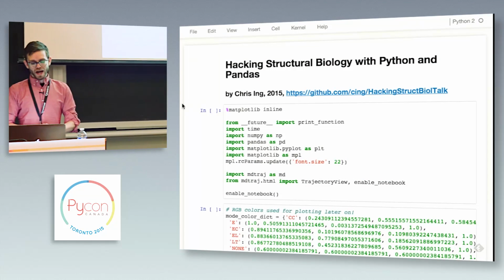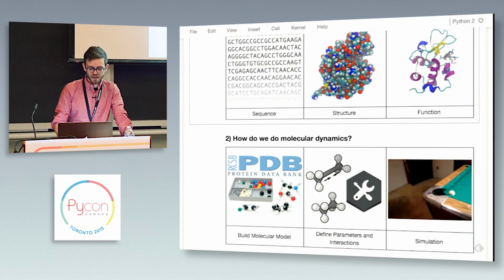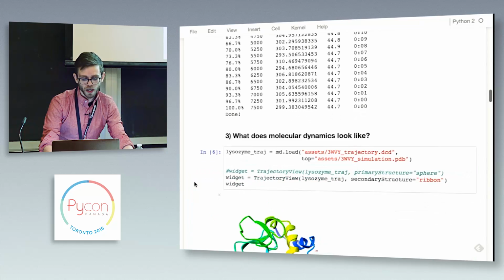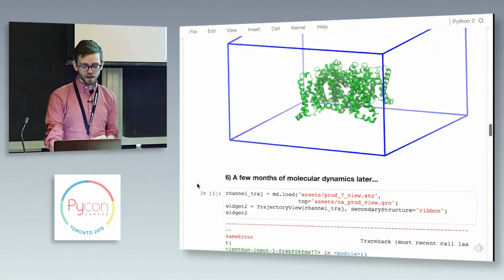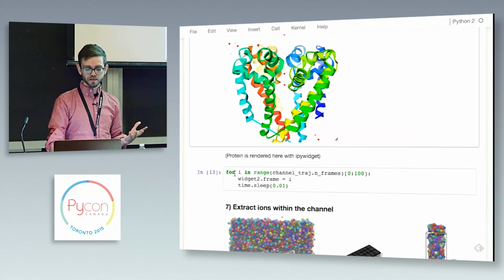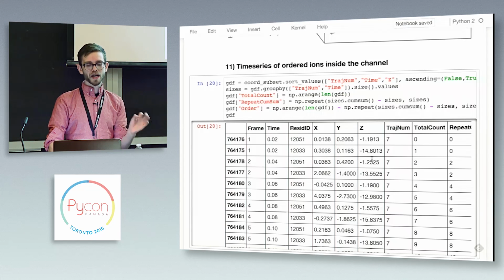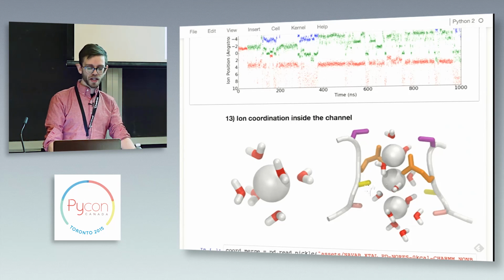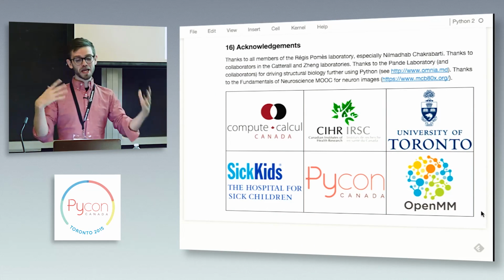Hacking structural biology with Python and pandas (Christopher Ing)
Talk Description
The dynamic motions of biomolecules like DNA, RNA, and proteins are integral to our understanding of drugs, disease, and human health. By performing large-scale supercomputer simulations, one can model the motion of proteins in ways impractical or impossible using traditional lab bench experiments.

While data science approaches are ubiquitous in the field of genomics, commonly dealing with massive genetic sequence and expression datasets, the application of ""big data"" methodology is infrequently used in the field of structural biology due to the high computational expense of running simulations. However, advances in high-performance computing are resulting in increased dataset sizes and data analysis is emerging as the primary bottleneck to scientific discovery.

In this talk, I present the use of Python and Pandas to accelerate analysis of time series data extracted from molecular dynamics trajectories. The application of this approach is directed at the study of the voltage-gated sodium channel, a protein found in human neurons that is responsible for propagating nerve impulses. Using a Jupyter notebook, I perform exploratory analysis on a large dataset of trajectories and arrive at a mechanistic model for the function of this protein. This model may then be used to quantify how genetic diseases and drugs might alter the function of the protein in subsequent research."